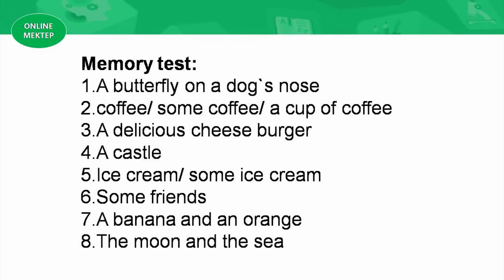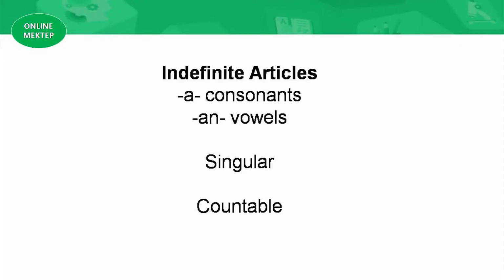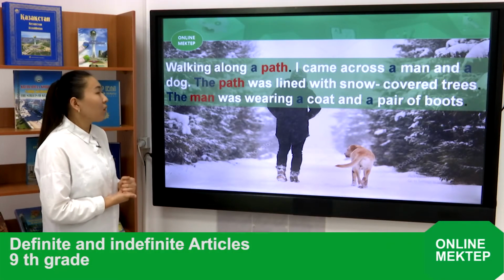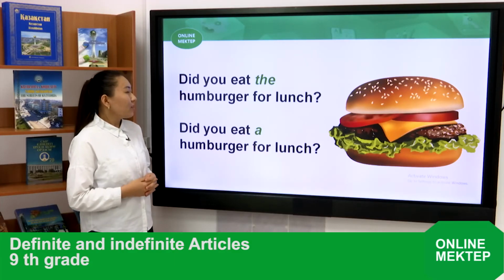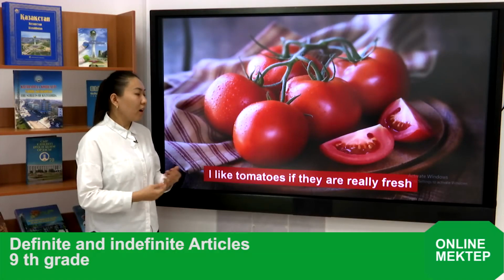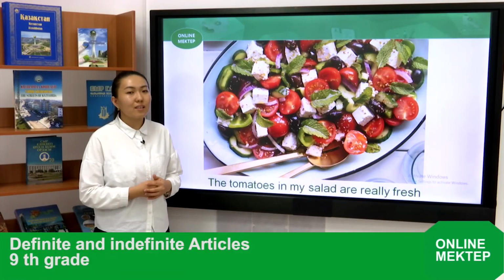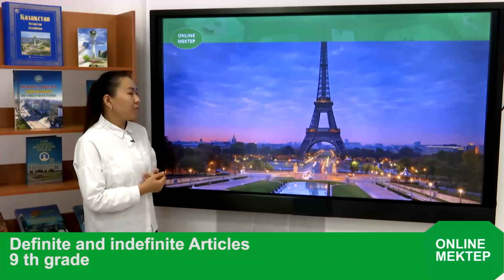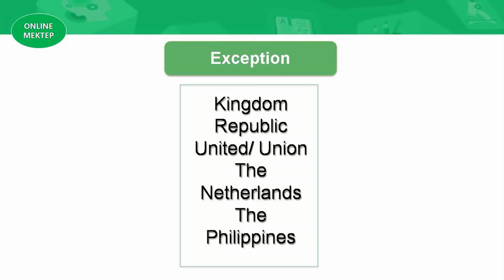9-сынып.Ағылшын тілі.Definite and Indefinite Articles (7-сабақ)